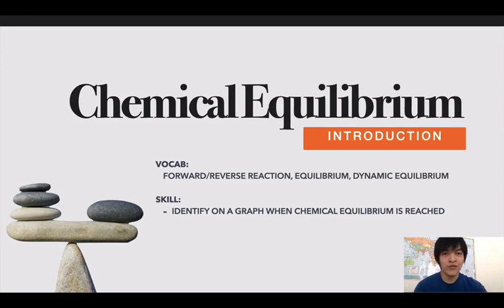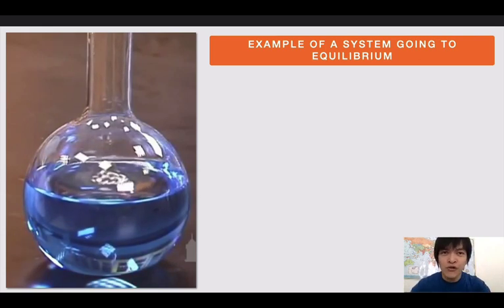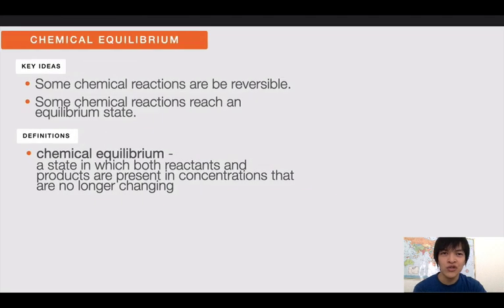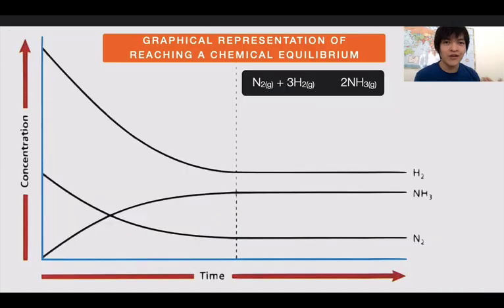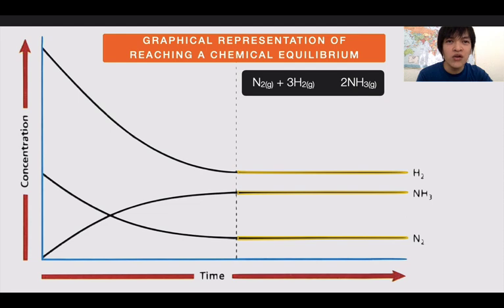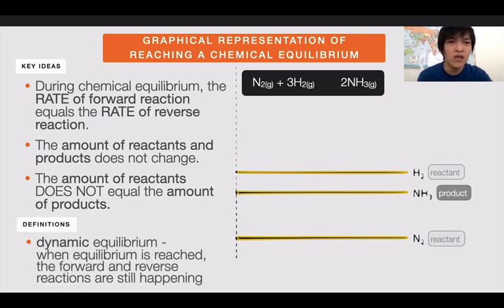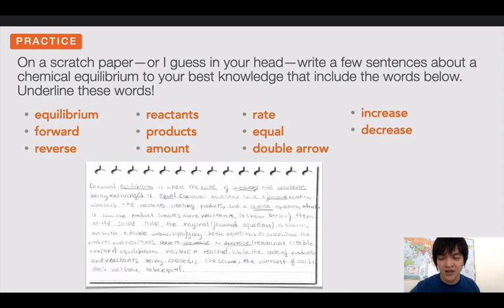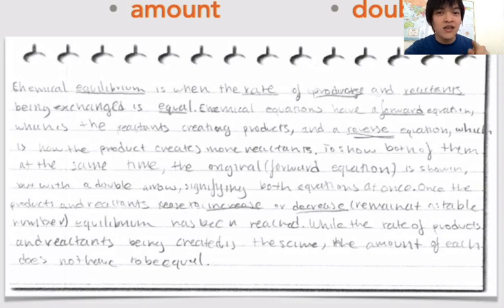Chemical Equilibrium: Intro